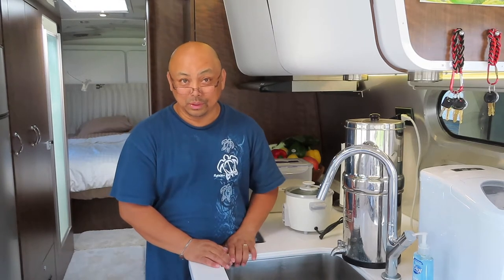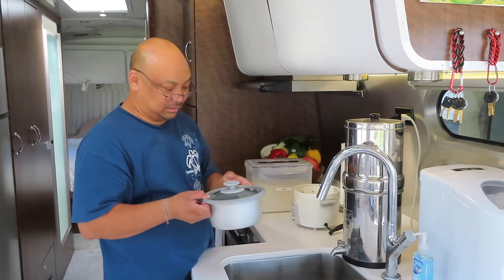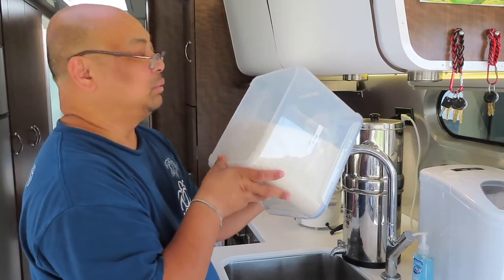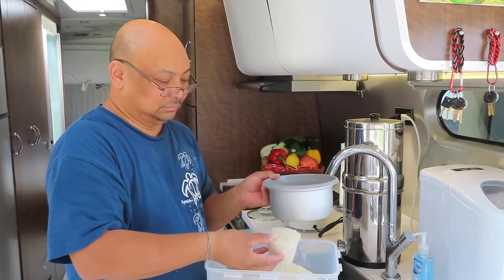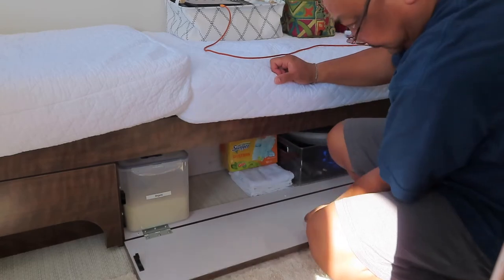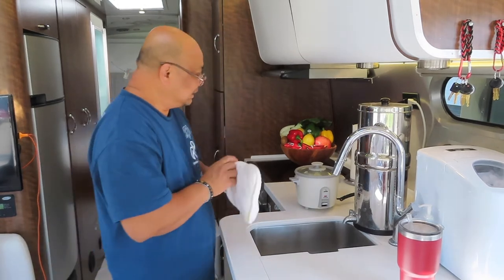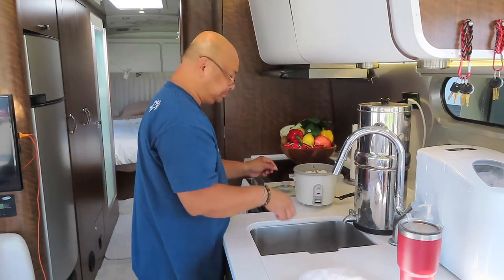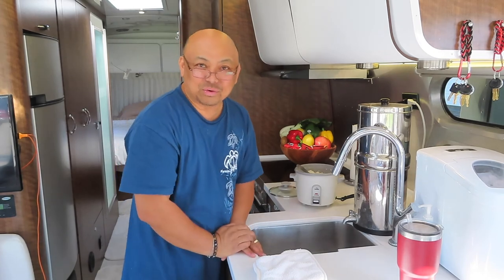How To Make The Perfect Steamed Rice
Episode 87 - How To Make The Perfect Steamed Rice In The Airstream

The rice brand is Calrose Rice, US No. 1 Extra Fancy by Botan. This rice is grown in Northern California.  Do Not buy rice grown and bagged in China, those rice contain plastic pellets that look like rice as fillers.

The Rice Cooker was ordered from Amazon:  Zojirushi NHS-06 3-Cup (Uncooked) Rice Cooker.

The Rice Container is a Lock & Lock Container, 9.6L / 325 oz. / 10.1 qt

Music from You Tube: Minyo San Kyoku by Doug Maxwell / Zac Zinger